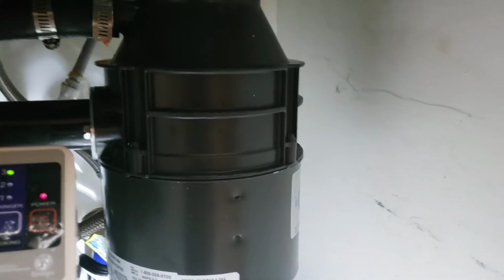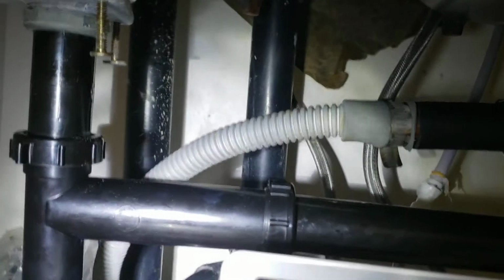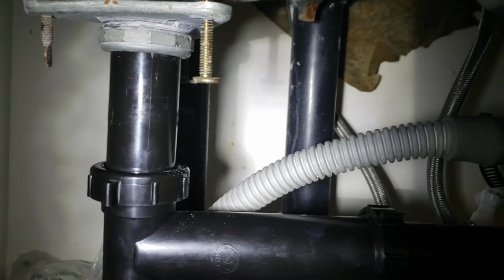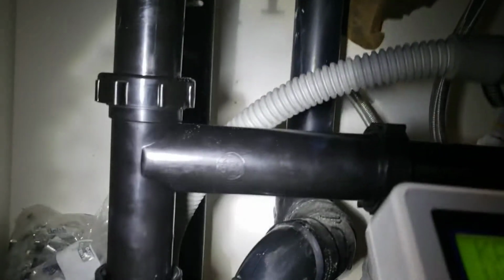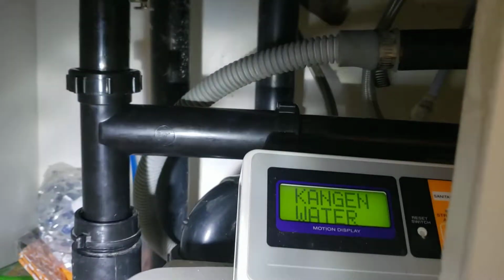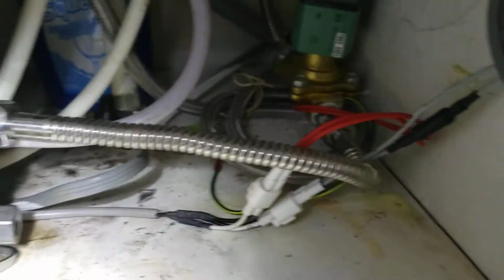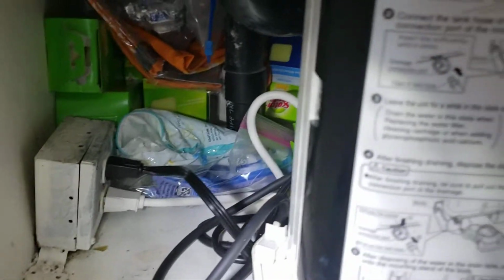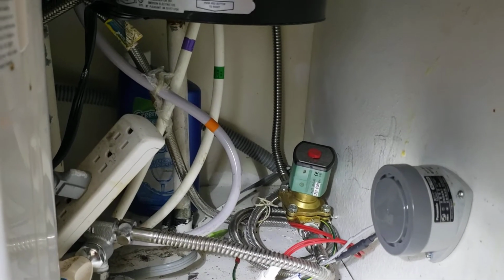Pitman Garbage Disposal Installation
This video documents a professional garbage disposal installation or repair completed in Clovis, CA by Clovis Plumbing Services.

The project involves diagnosing, replacing, or installing a residential kitchen garbage disposal unit. Work may include removal of a failed disposal, installation of a new unit, mounting assembly replacement, electrical connection verification, drain alignment correction, leak testing, and proper discharge connection to the sink and dishwasher system.

Garbage disposal issues can present as motor failure, humming without grinding, leaks at the flange or discharge, jammed impellers, unusual noise, or persistent drain odors. Proper installation and repair require secure mounting, correct electrical setup, sealed drain connections, and full operational testing to ensure safe and reliable performance.

Need Garbage Disposal Installation or Repair in Clovis?
If you are experiencing:
• Disposal not turning on
• Humming or jammed unit
• Leaks under the sink
• Persistent odors
• Upgrading to a new disposal

Professional installation and repair can restore proper kitchen drainage and prevent cabinet damage.

License #1014216